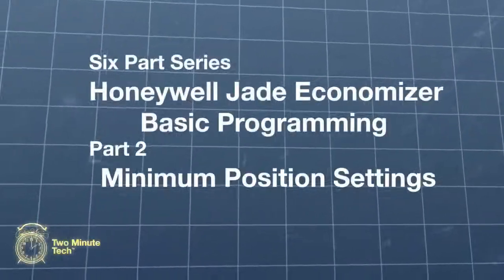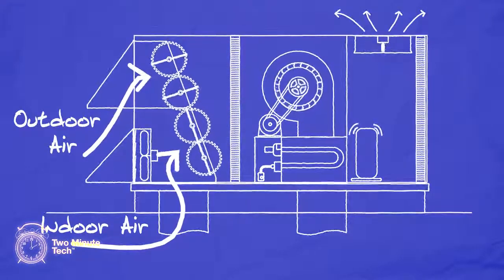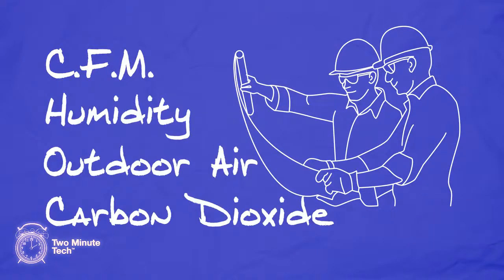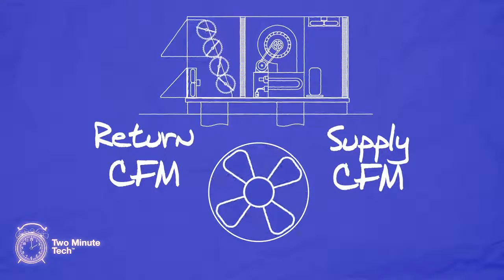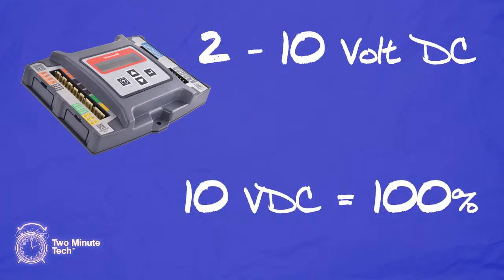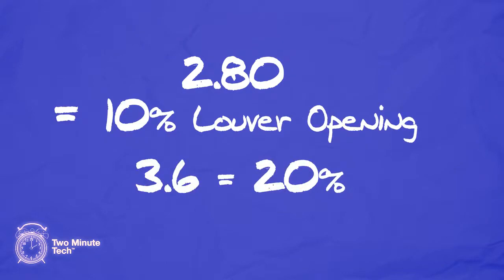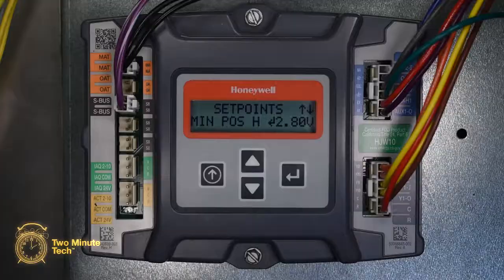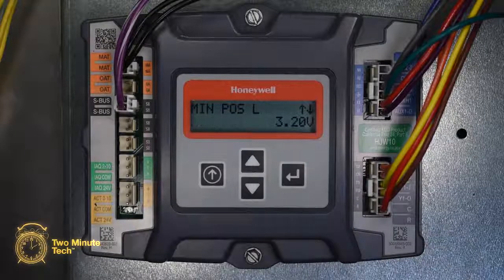Two Minute Tech - Jade Economizer Programming - Part 2 - Minimum Position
This video covers programming the Minimum Position in the Jade Economizer Controller for the 7.5 to 12.5 ton Commercial Package equipment.

Ruud Heating, Cooling & Water Heating